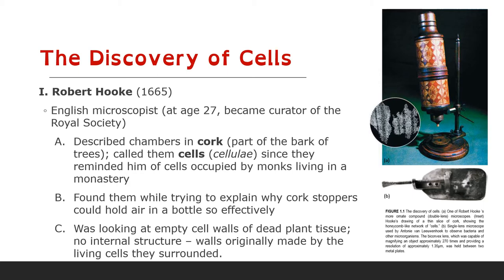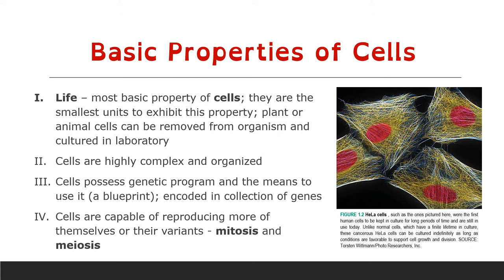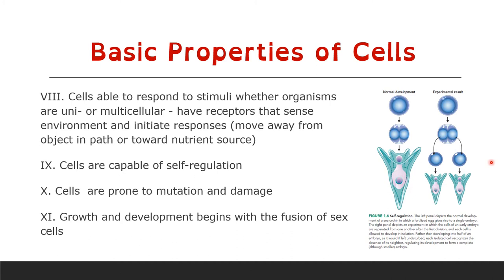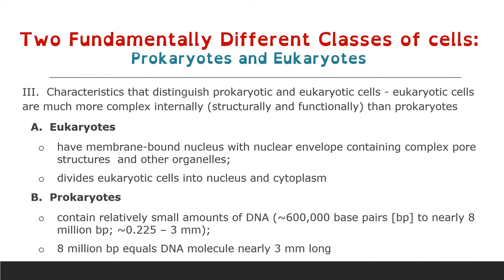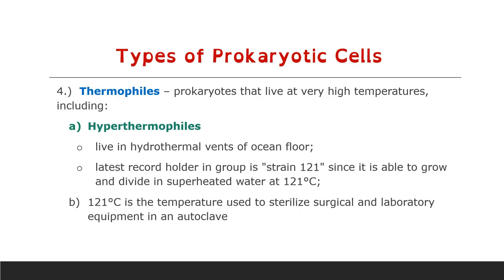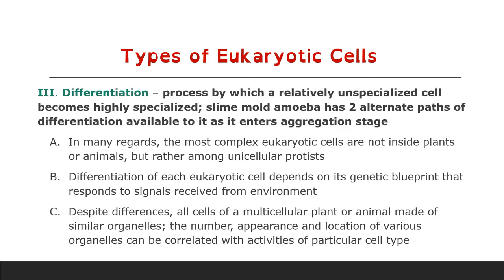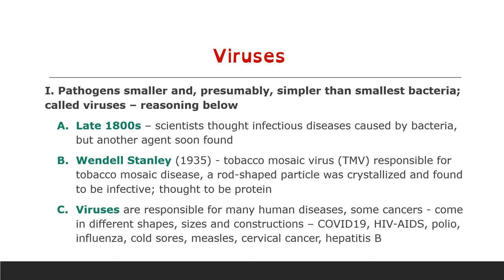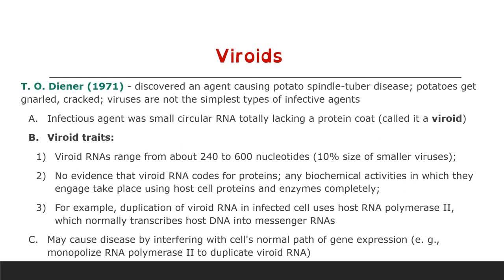Cell Biology: Introduction to Cell & Molecular Biology